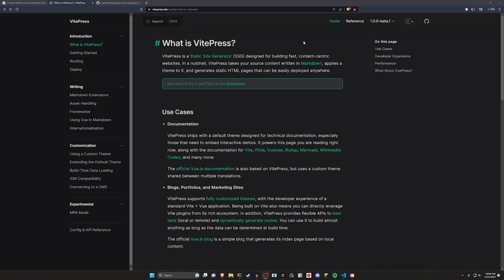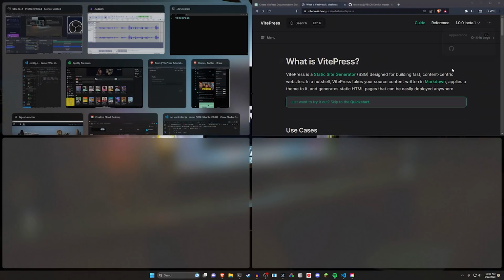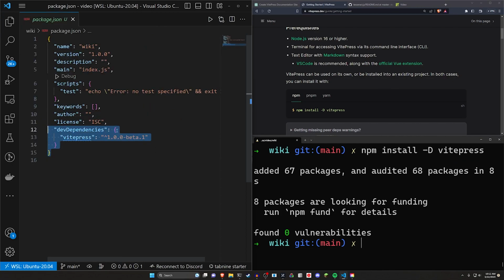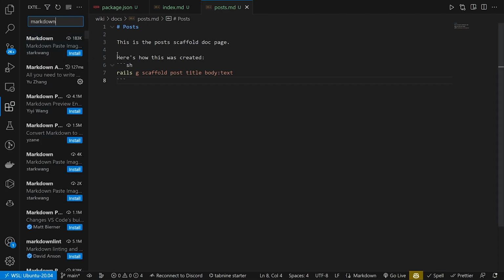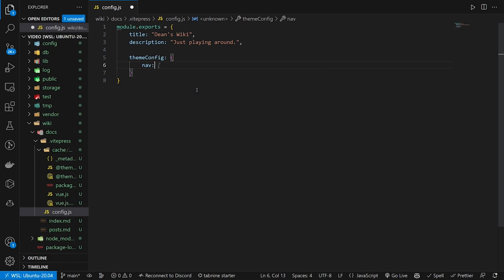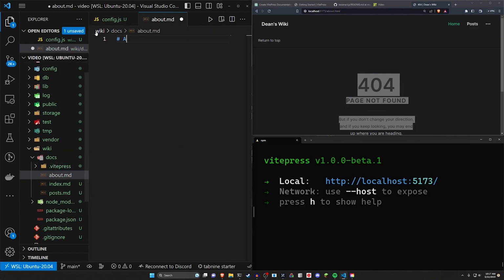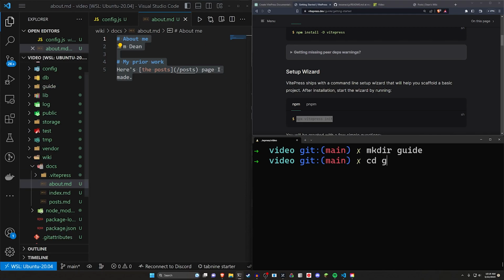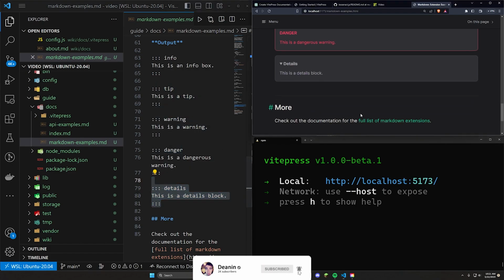Vitepress Wiki with Ruby on Rails 7 Example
Just a quick tutorial covering how to setup a Vitepress Wiki for yourself in a Ruby on Rails 7 project or whatever webapp you use!